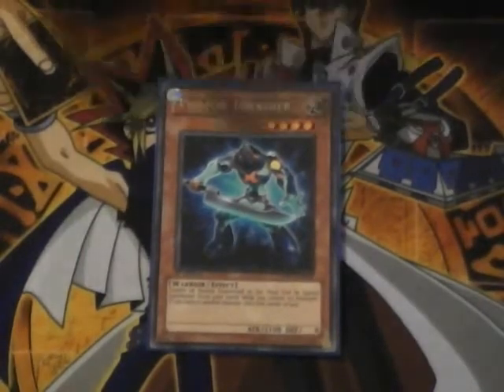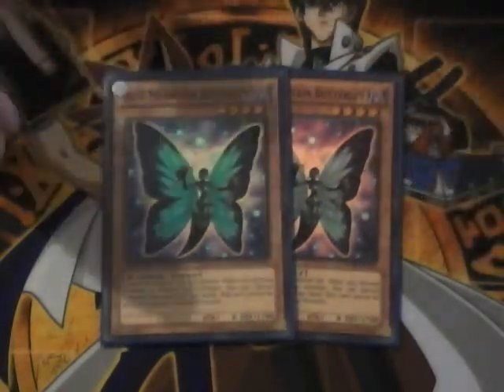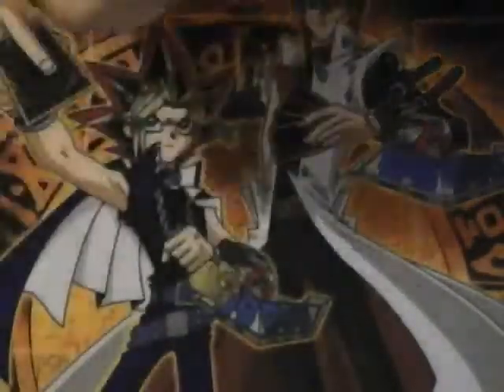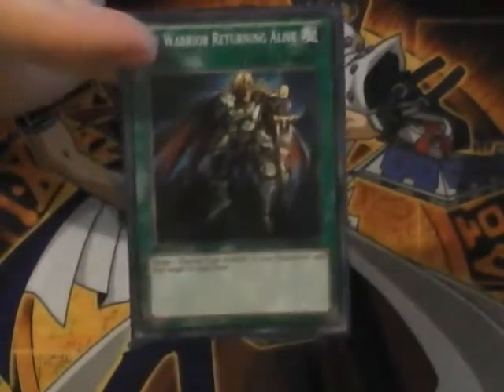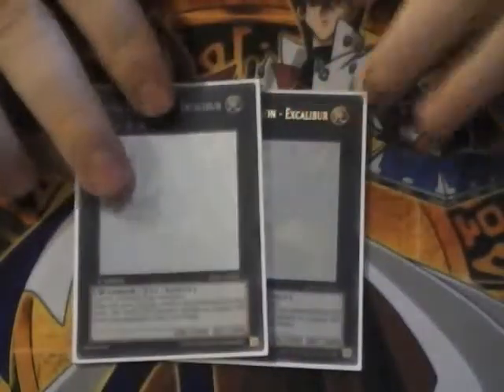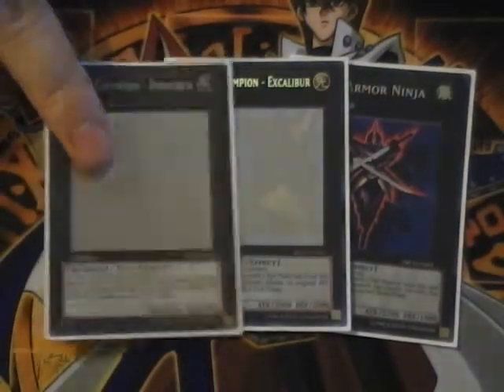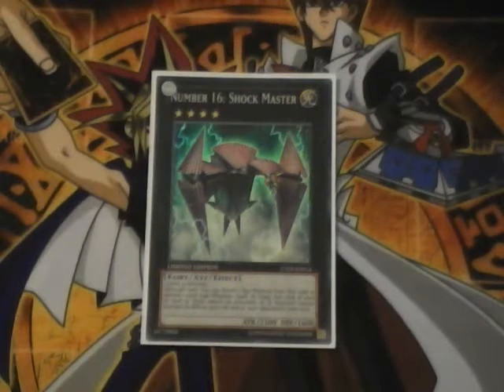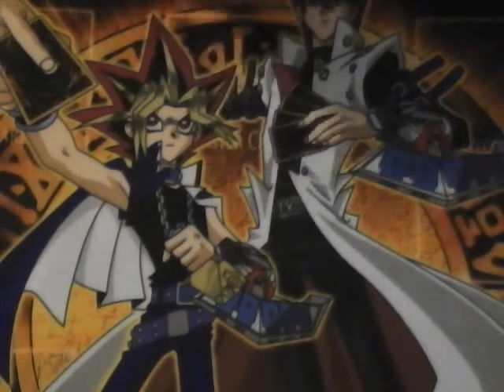Elite (Bubble) Beat HERO Deck Update 03/08/13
Last update for the format, yay.